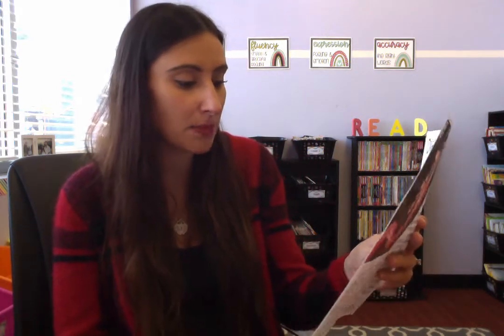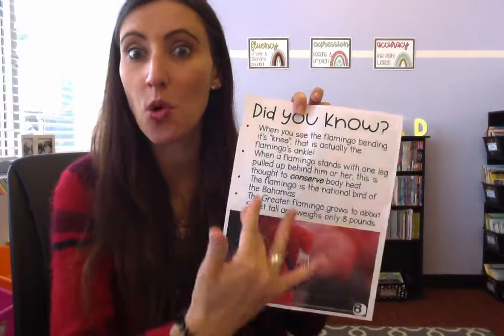Flashy Flamingos: Nonfiction Read Aloud